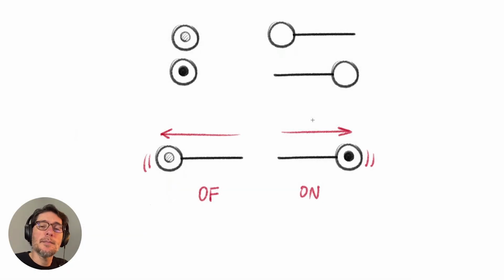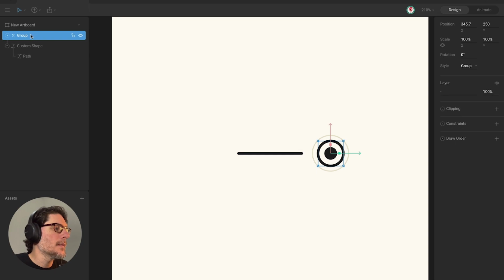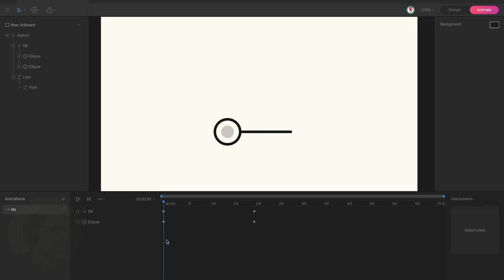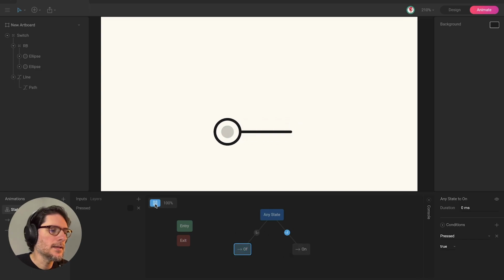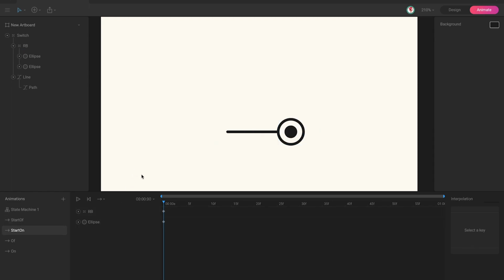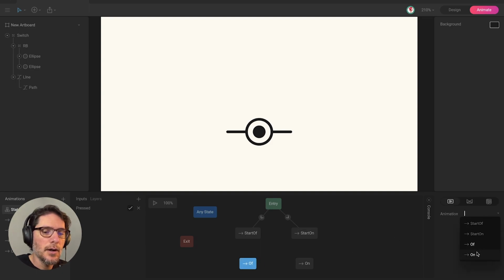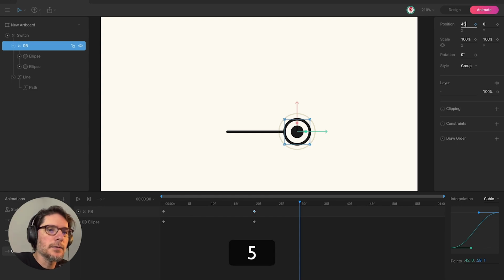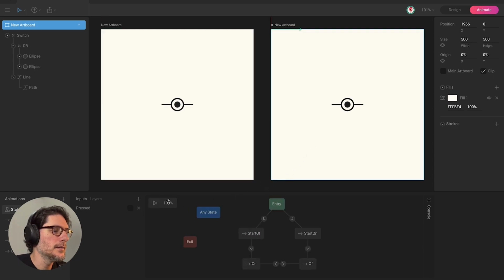Iterating: Building and improving your interactive switches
In this video, JC talks about how to build, animate, and make a completely interactive switch using Rive and the State Machine.

0:00 Intro
0:42 Design
2:47 Animation